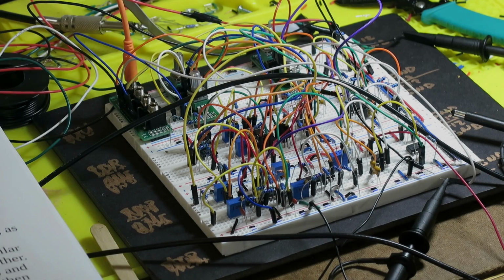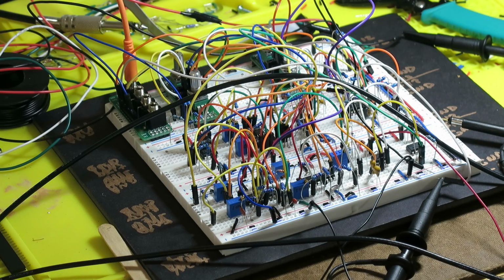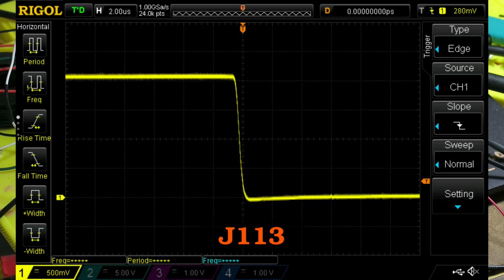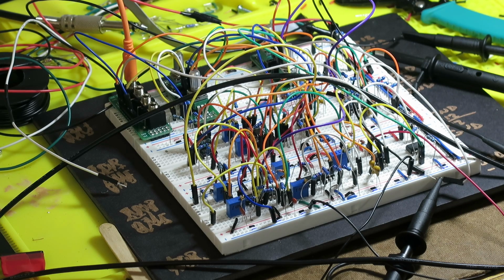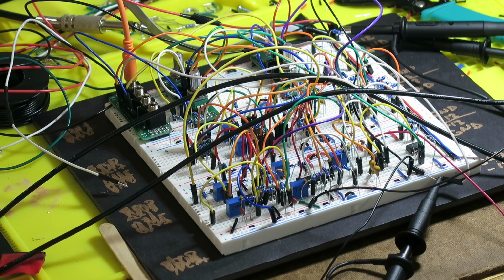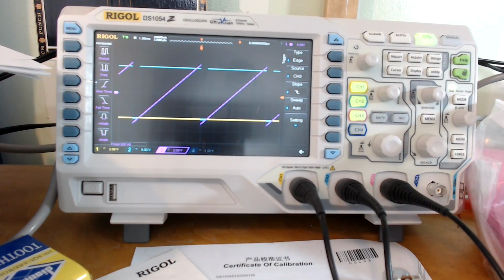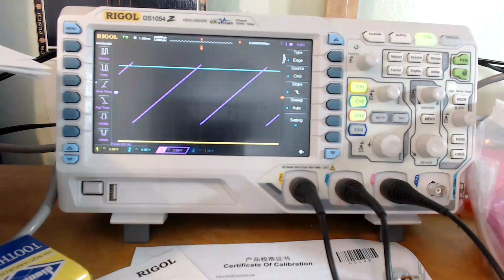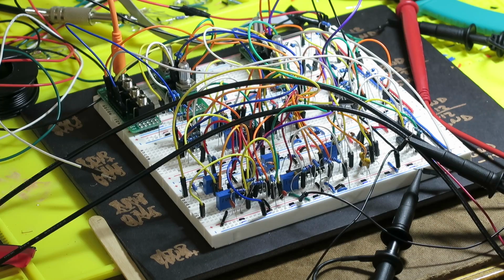Breadboarding the Music from Outer Space VCO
Before building this synth module designed by Ray Wilson, I decided to breadboard it, to check some parts substitutions and overall performance. Here I show what I found, including an issue with the pulse width range and how I intend to improve it.

00:00 Intro
01:03 Matched transistors and tempco resistor
04:48 Checking the ramp core
05:28 Linear FM
06:21 Which JFET?
09:42 Wave shaping
11:05 Sync
11:30 Pulse width range issues
17:12 Pot limits from sample and hold
18:38 Fixed limits modification
20:36 Third option
21:39 Wrapup